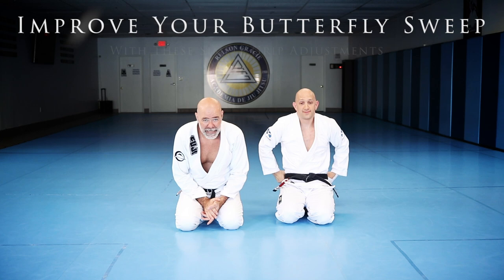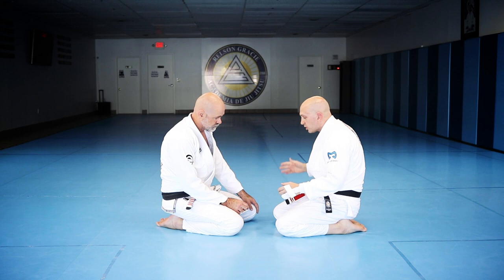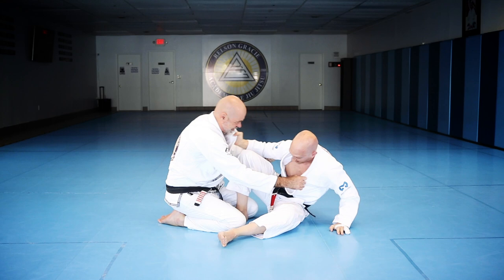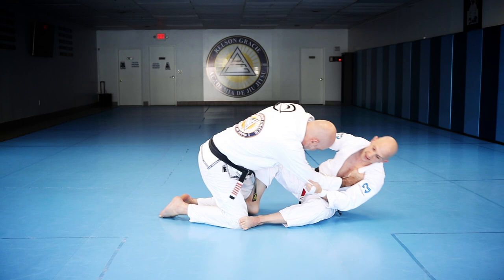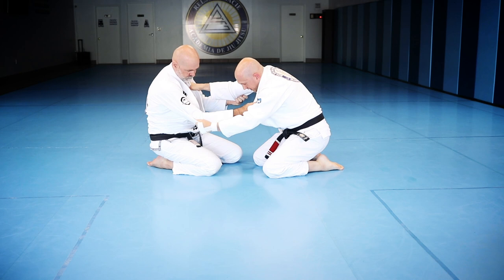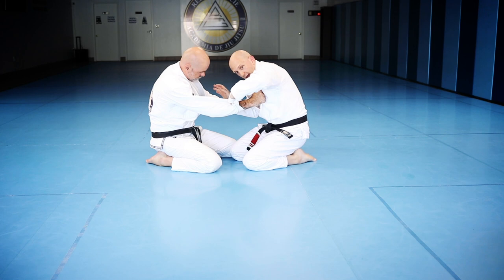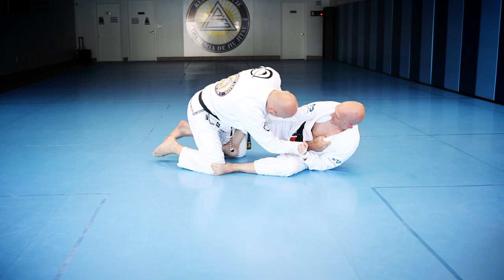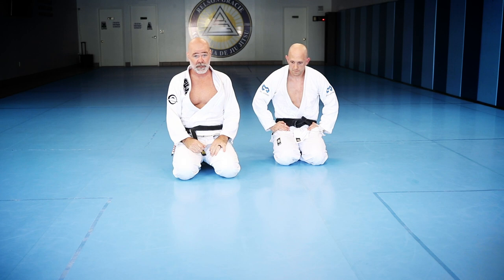Improve Your Butterfly Sweep With A Few Simple Grip Changes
Professor Josh Simon shares his variations on the butterfly sweep. A few grip changes can make a big difference on the sweeps efficacy against a skilled player.

Canon 80D

Zoom H6

Rode Videomic Pro

Manfrotto 502 Video Head MVH502AH

Manfrotto 055 Aluminum 3-Section Tripod with Horizontal Column (MT055XPRO3)

The Smartphone Gimbal I use. DJI Osmo 2

The mic I use for Gimbal

The flashlight I carry - Streamlight Pro-Tac 2L-X 500 lumen